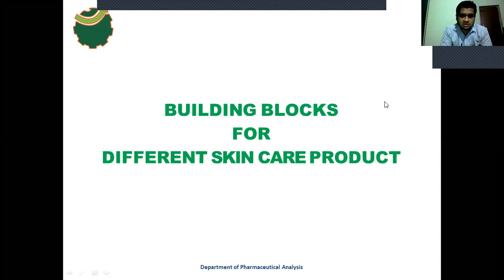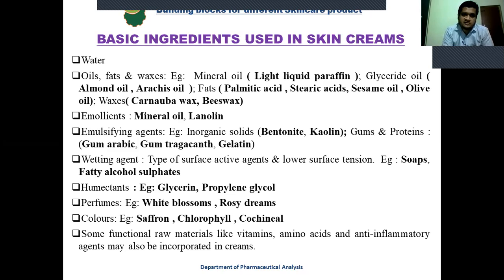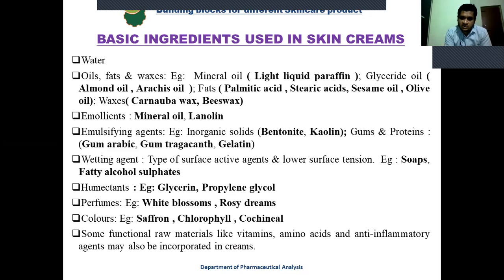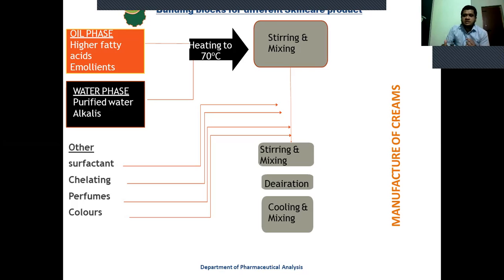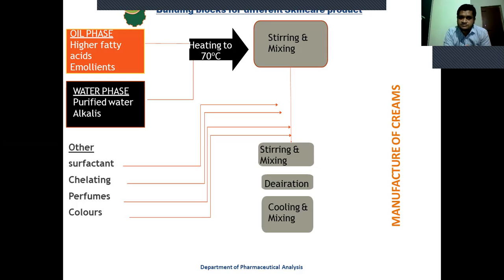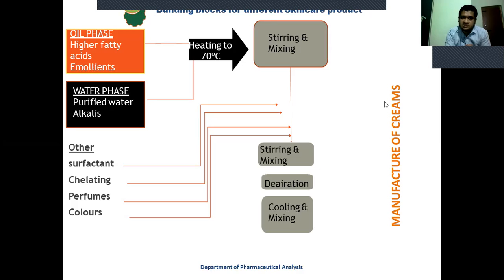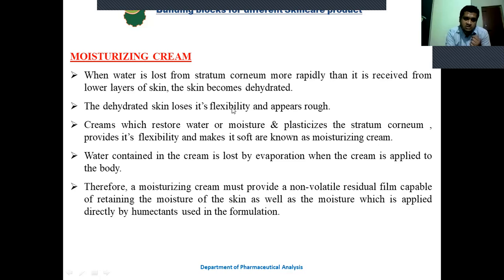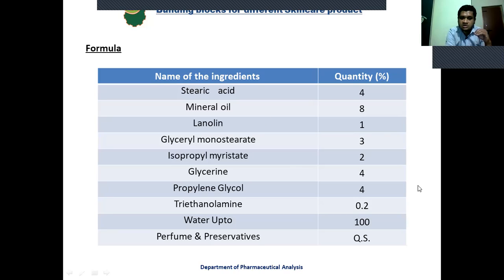skin care class 1- by Mr.Saikat Das